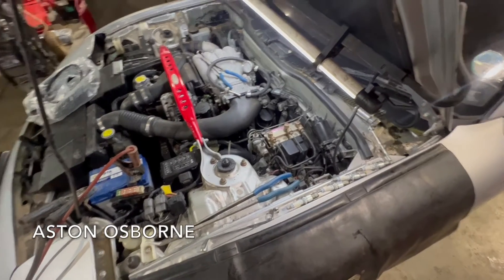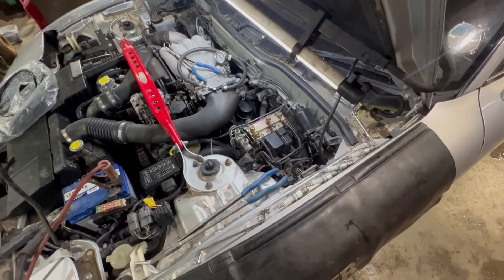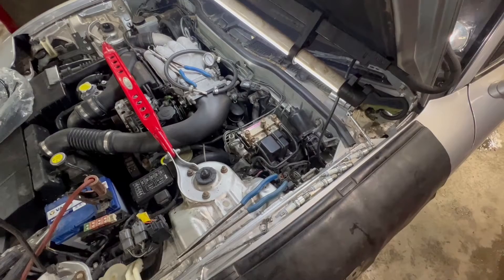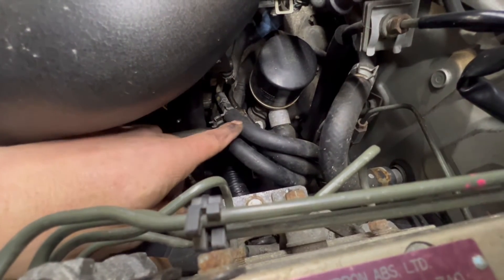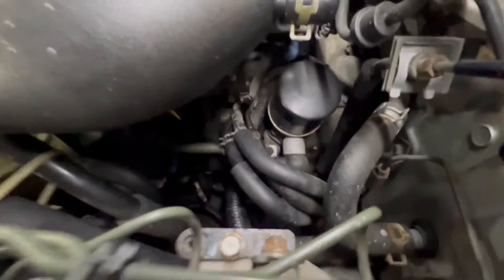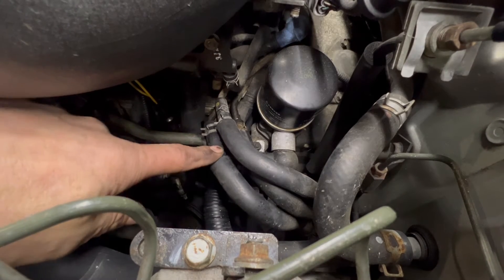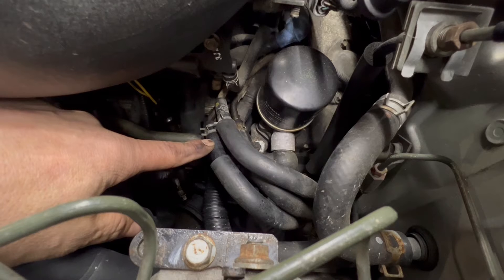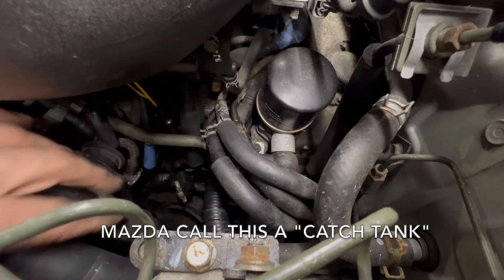Essex Rotary Quick Vid 50 - RX7 FD Fuel Line Identification Made Simple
WORKING WITH FUEL IS DANGEROUS, IF YOU ARE NOT CONFIDENT WITH DOING THIS THEN SEEK THE HELP OF A PROFESSIONAL. WE CANNOT BE HELP RESPONSIBLE FOR ANY DAMAGE CAUSED BY IMPROPER PROCEDURES.

Working on your FD fuel system, trying to work out what fuel line does what, maybe you are reassembling your engine and have forgotten what goes where.
Worry no more we are back with this handy Quick Vid.
confused.

In this 50th quick vid we explain what fuel line does what, and where to connect each line back up to the stock feed lines from the tank and on to the fuel hard lines under the throttle body.
Essex Rotary, taking the confusion out of where to hook up a fuel pressure gauge or a fuel pressure regulator.

WORKING WITH FUEL IS DANGEROUS, IF YOU ARE NOT CONFIDENT WITH DOING THIS THEN SEEK THE HELP OF A PROFESSIONAL. WE CANNOT BE HELP RESPONSIBLE FOR ANY DAMAGE CAUSED BY IMPROPER PROCEDURES, IT DOES WITHOUT SAYING BUT WE WILL SAY IT ANYWAY, DO NOT SMOKE WHILE WORKING ON YOUR VEHICLES FUEL SYSTEM. KEEP ALL NAKED FLAMES OR SOURCES OF IGNITION AWAY FROM THE AREA AND WORK IN A WELL VENTILATED AREA. ALWAYS KEEP A FIRE EXTINGUISHER CLOSE.

X (formally Twitter) - @ EssexRotary